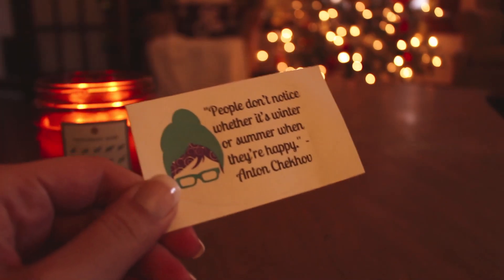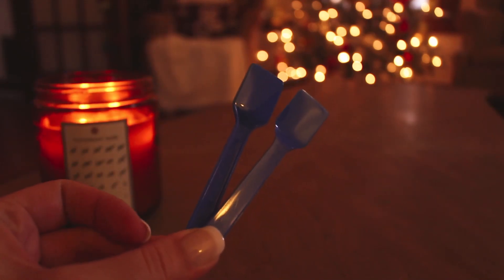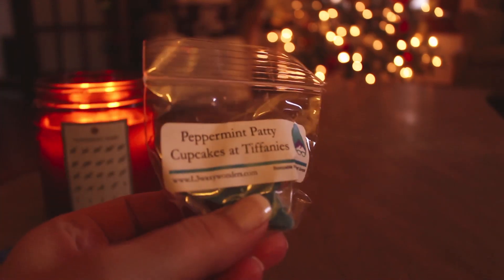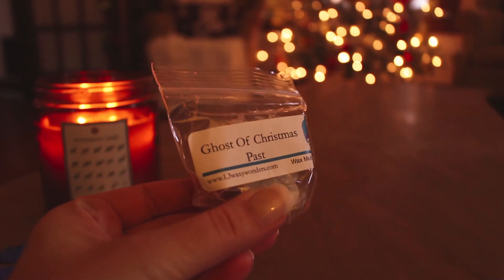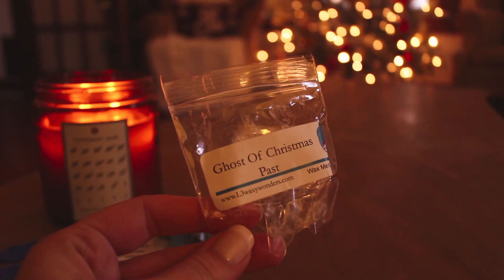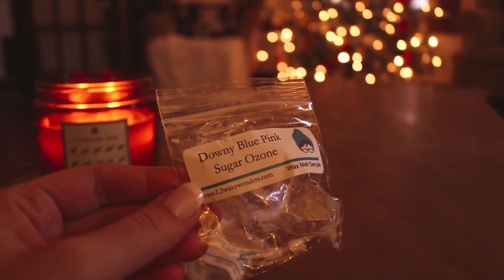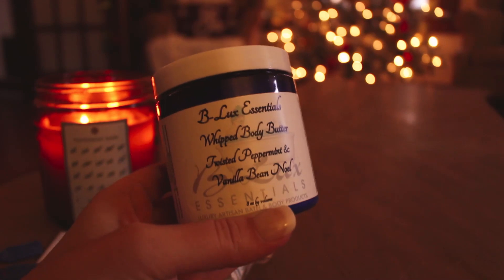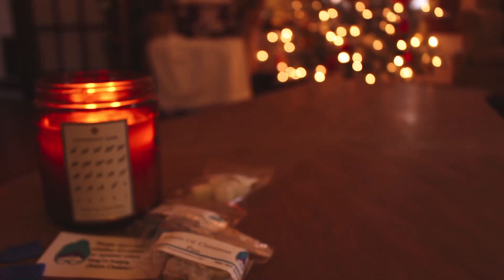L3 Waxy Wonders // Haul #8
My most recent order from L3 Waxy Wonders!